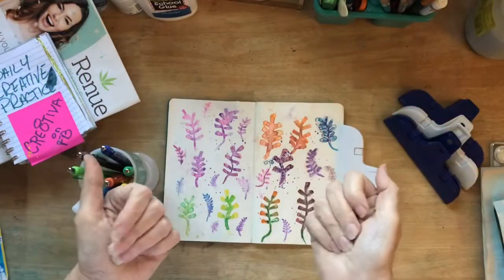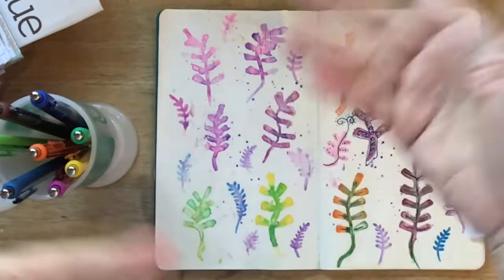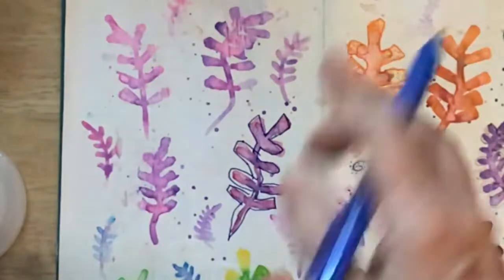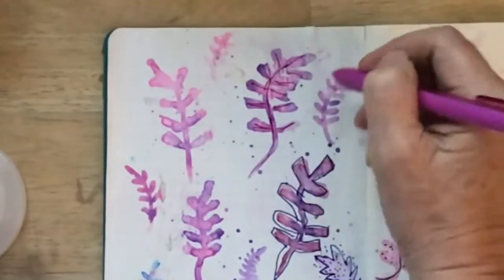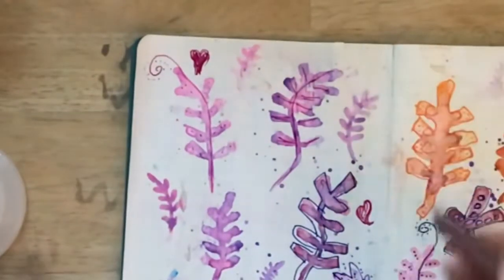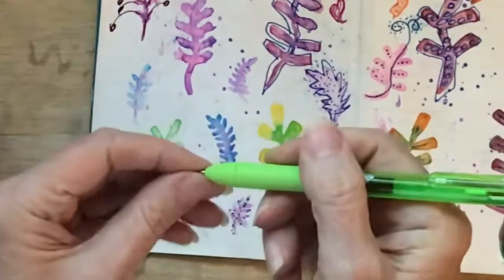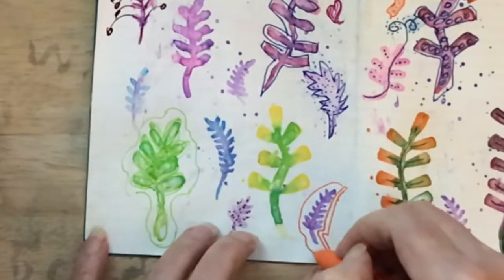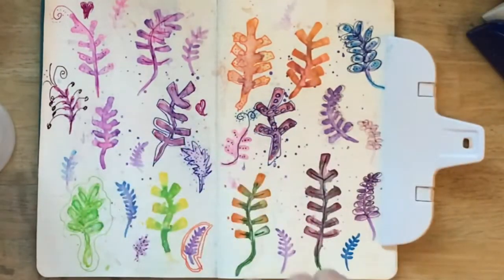Doodling Over Watercolor Day 34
Doodling Over Watercolor

This Video Tutorial teaches you How to Doodle Over Watercolor in your junk journals, altered books, paper crafting projects. Mixed Media at its most fun. You won’t want to miss it.